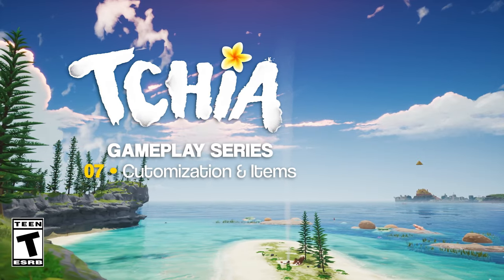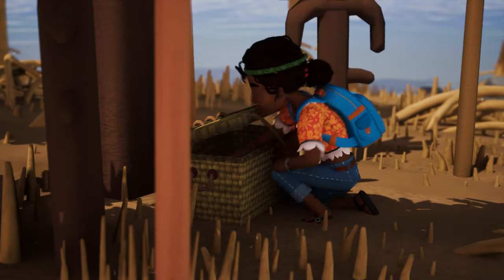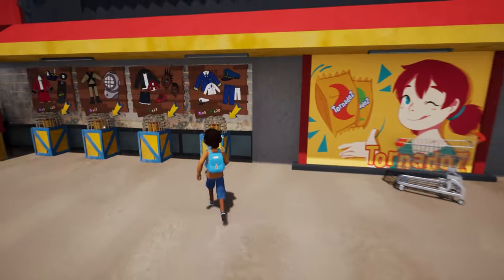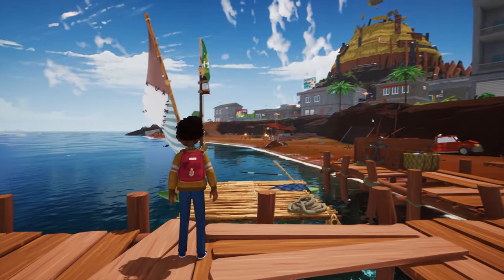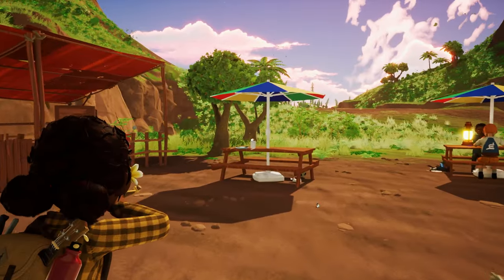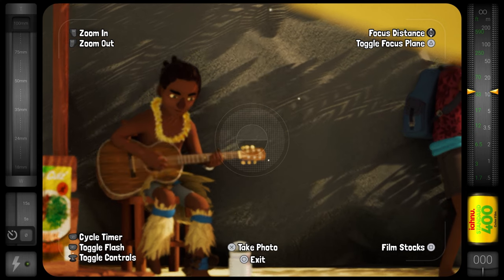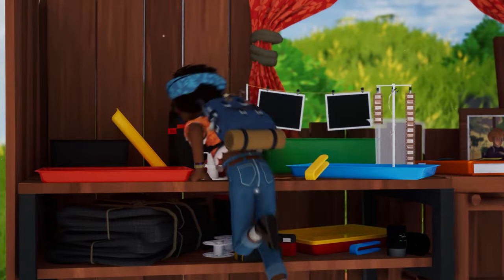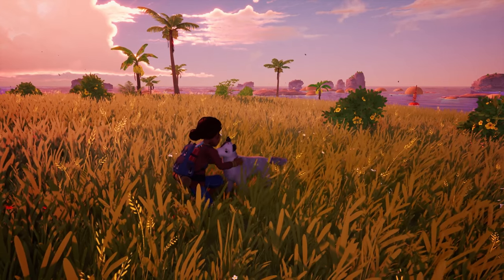Tchia - Gameplay Series - Customization & Items | PS5 & PS4 Games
Welcome to the final episode of our Tchia Gameplay Series! Today, we'll be exploring the world of Tchia and all the amazing customization options and items you can find.

Choose from a wide range of outfits, from casual streetwear to wacky and wonderful ensembles that will make you stand out from the crowd. And the best part? You can mix and match outfit pieces to create your own unique look that truly represents your style.

Tchia launches March 21 2023. Players with PlayStation Plus Extra and Premium memberships can enjoy the game right from its release.